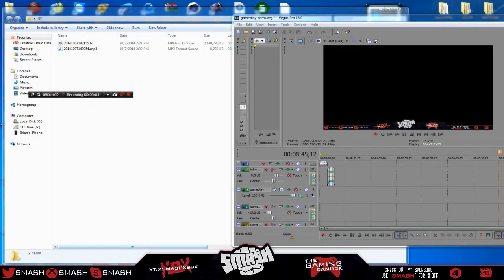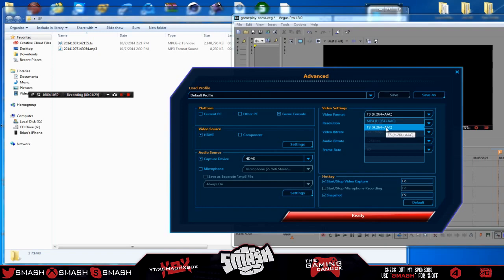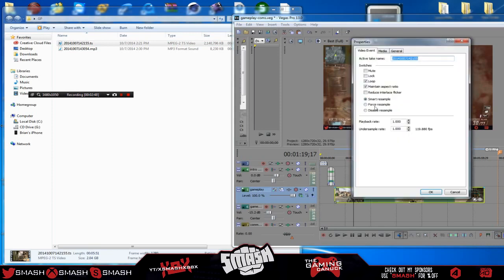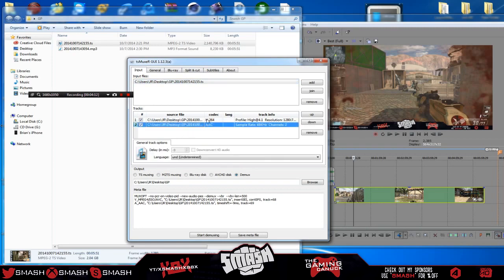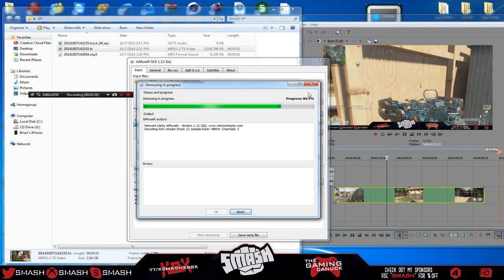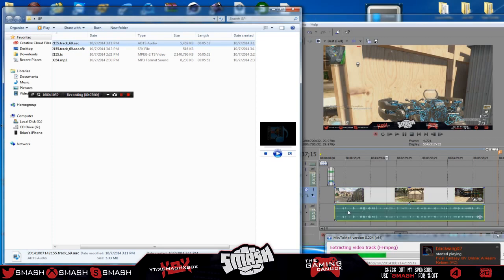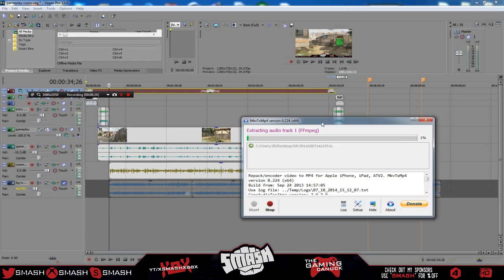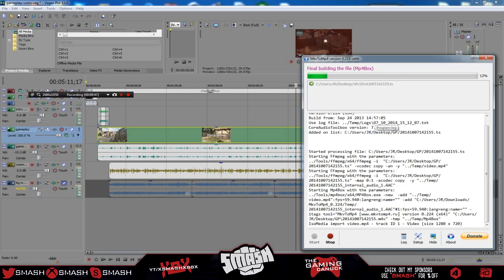How To : Import Raw Game Capture TS/M2TS Files into sony vegas (best way│ no converting│ very fast)